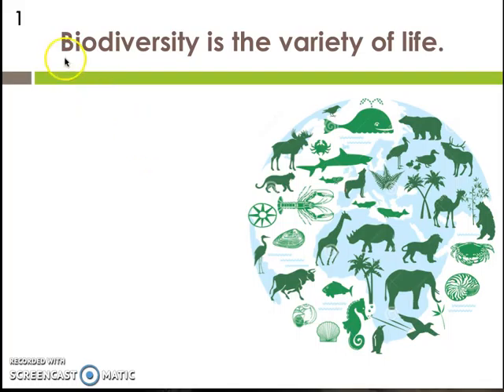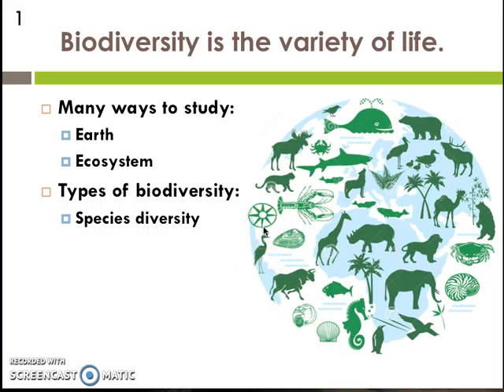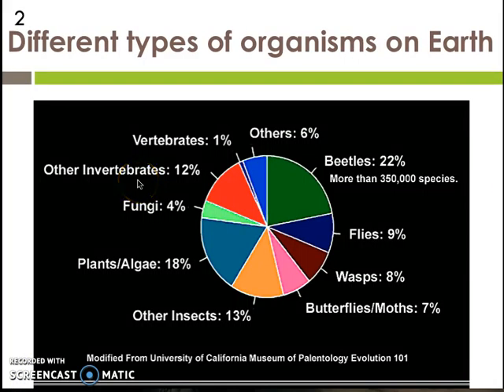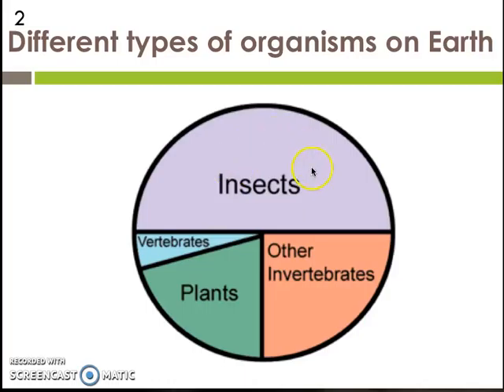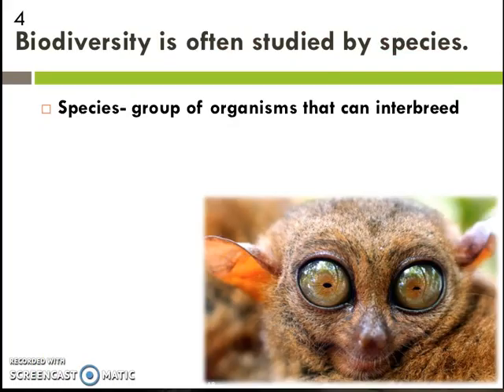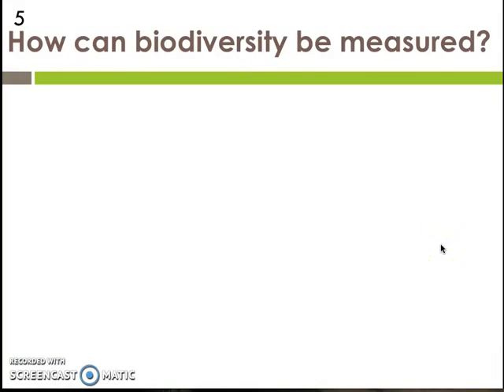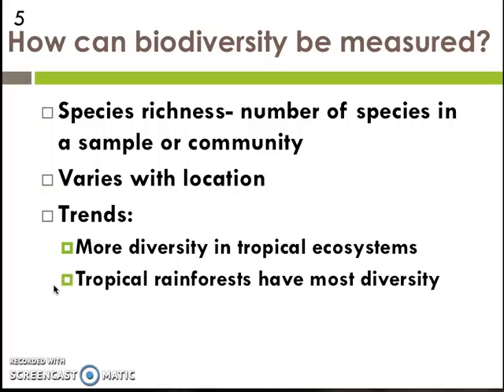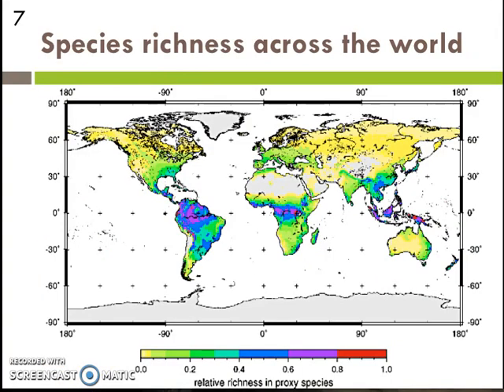Ecology: Biodiversity 1